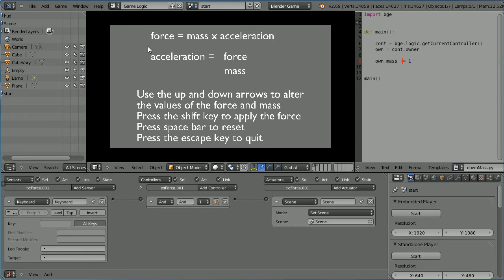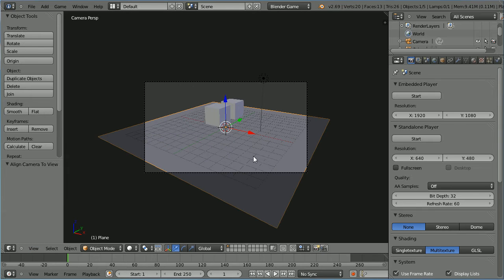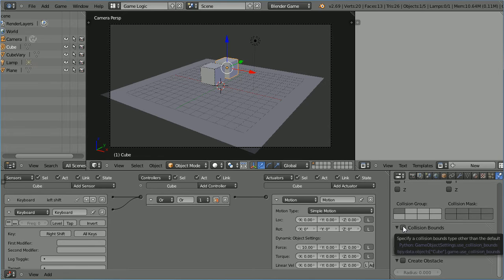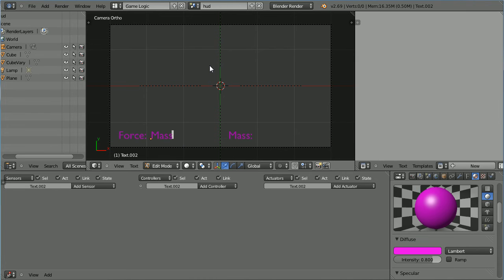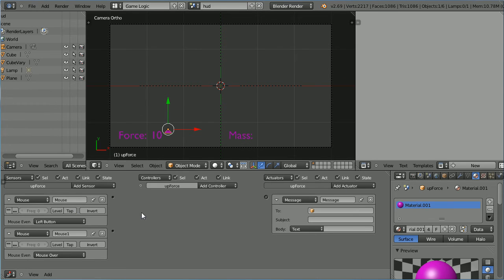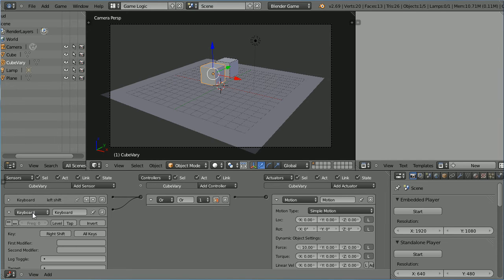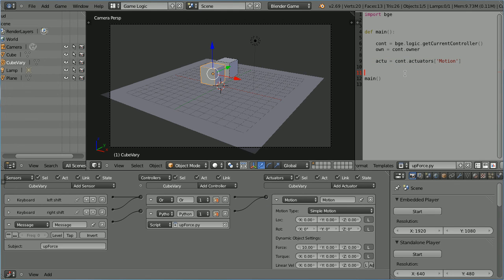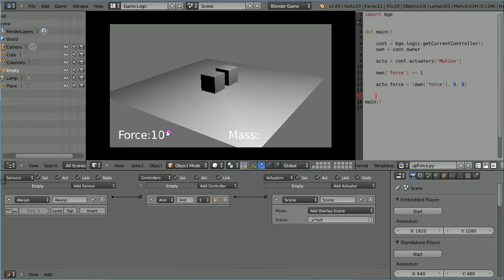Blender Game Engine - Making a Simple Application to Experiment with Physics Simulation Part 1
This tutorial shows how to make a simple application, using the Blender game engine, for experimenting with physics simulation.

In the application you can vary the mass of a cube and vary the force applied to it, to see the resultant acceleration.

The tutorial includes making interface elements, up and down arrows are used to change the values of mass and force, dynamic text is used to display the values.

The finished file can be downloaded from -